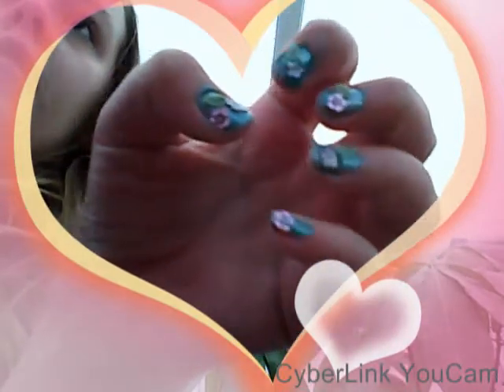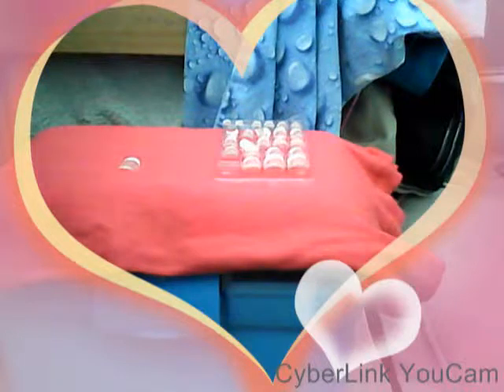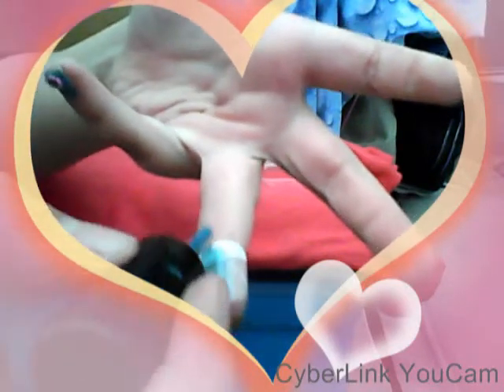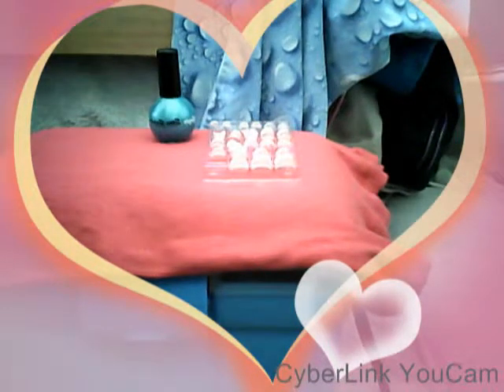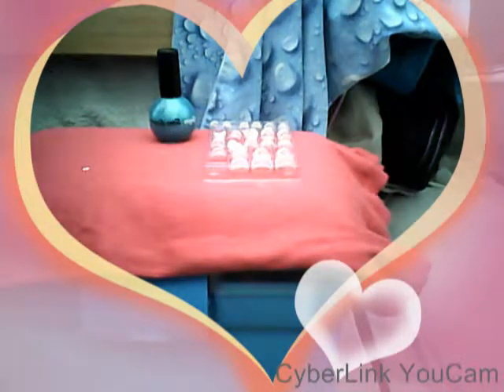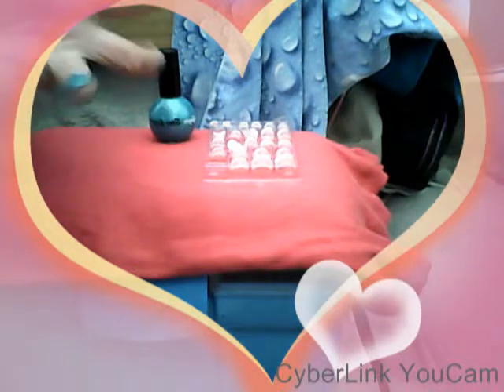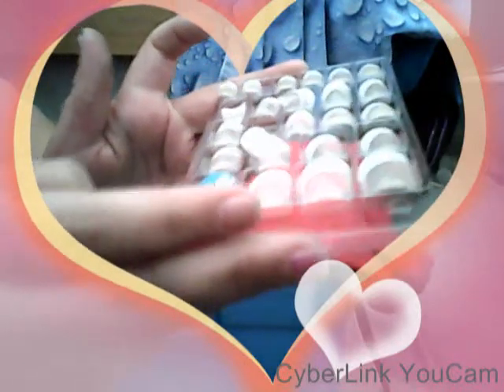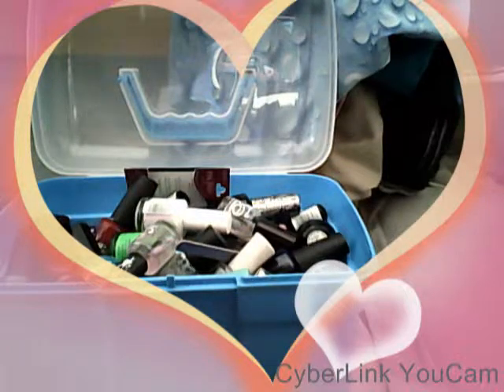nail effects- garden design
contest!!!x
remember 40-100 pots xxxxxxxxx